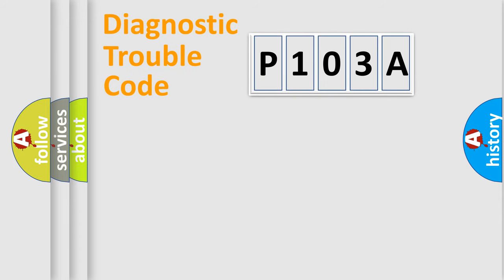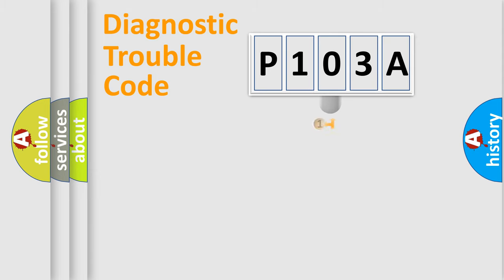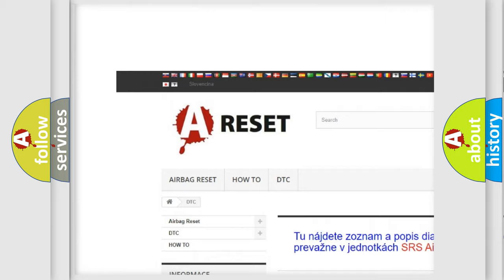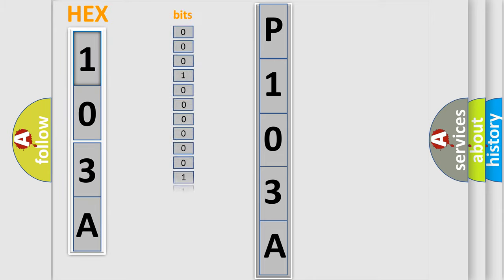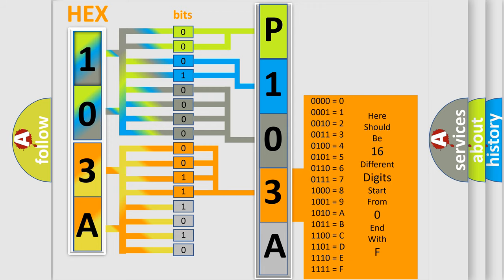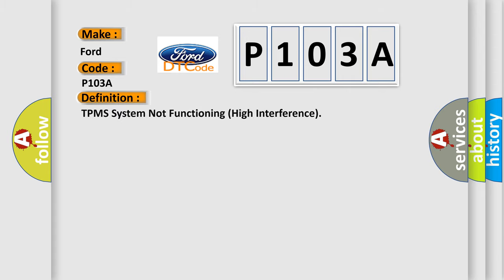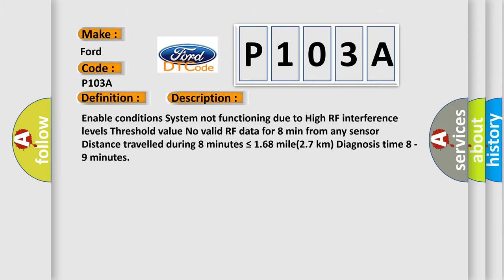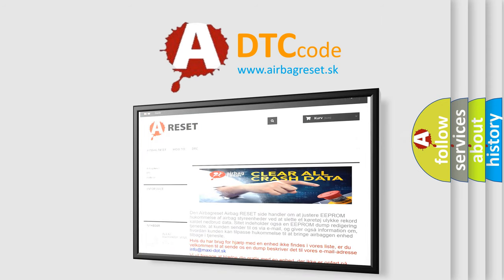DTC Ford P103A Short Explanation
Contents:
0:21 Basic DTC analysis according to OBD2 protocol standard.
1:48 Insight into programming
2:58 A diagnostically understandable description of the Diagnostic Trouble Code
3:05 Basic error definition

Make:
Ford
Code:
P103A
Definition:
TPMS System Not Functioning (High Interference)
Description:
Enable conditions System not functioning due to High RF interference levels Threshold value No valid RF data for 8 min from any sensor Distance travelled during 8 minutes ≤ 1.68 mile(2.7 km) Diagnosis time 8 - 9 minutes
Cause:
 LF or RF Interference from external sources (unless C1306 also exists as historic.If this is the case then interference source is likely to be internal to the vehicle)Faulty TPMS Receiver